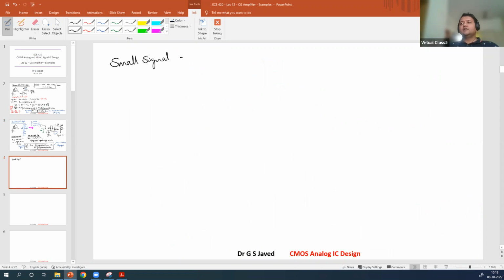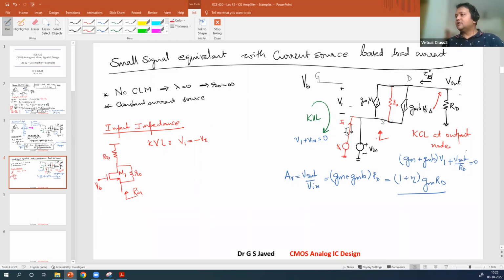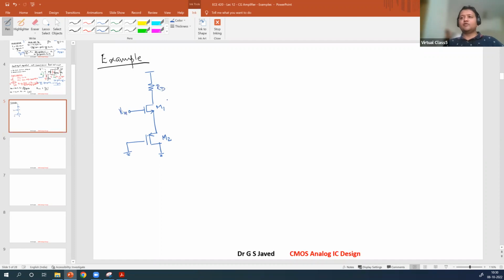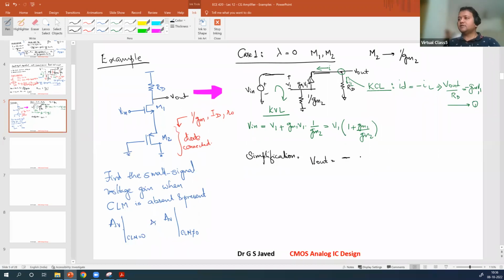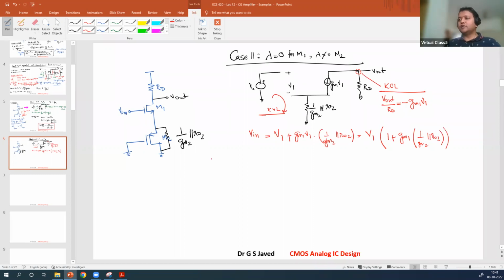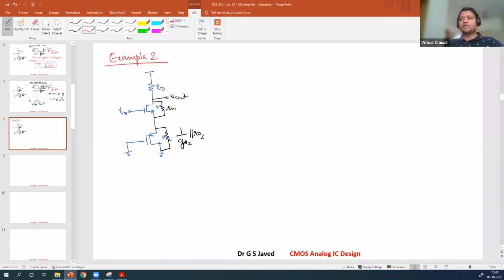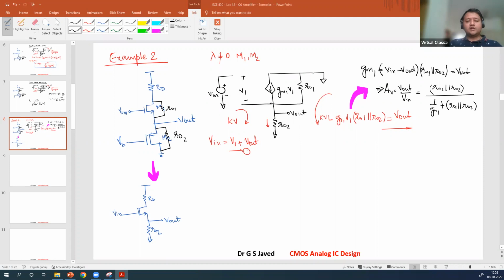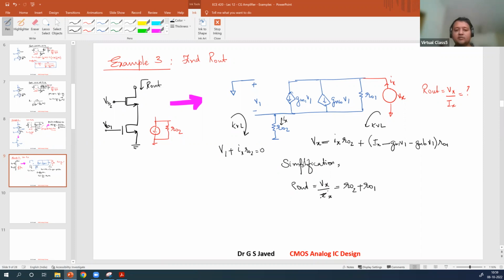ECE420 - Common Gate (CG) Amplifier - Small Signal Analysis - 4 examples